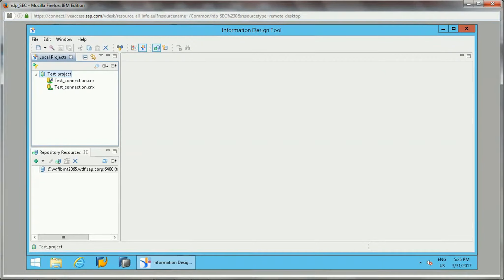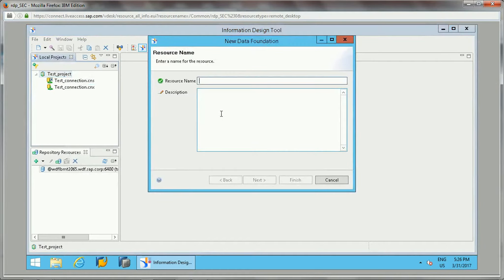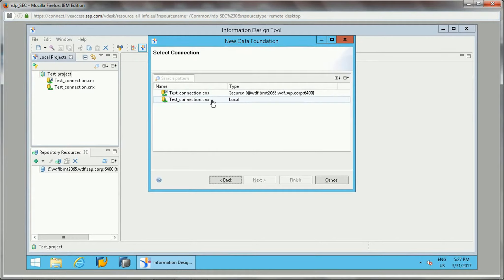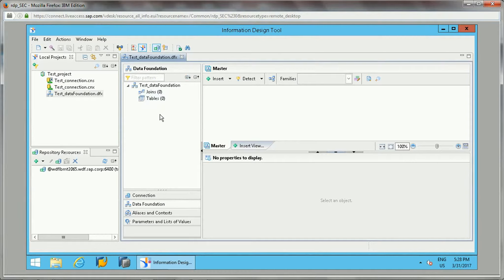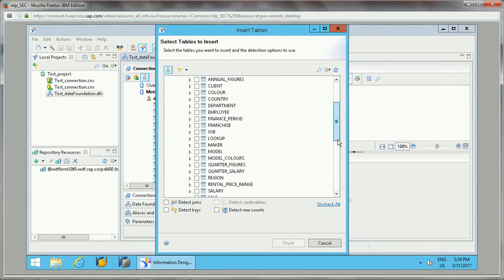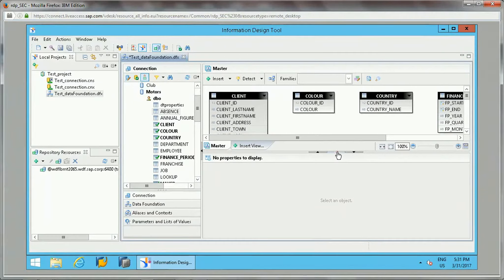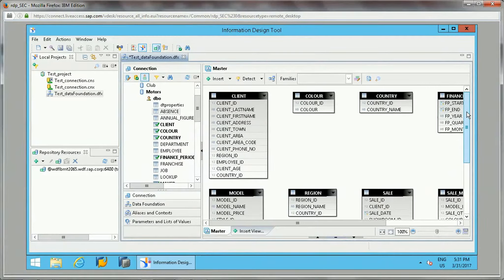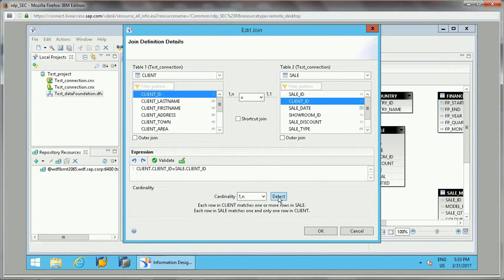SAP IDT Unit 3 : Data Foundations: Practical Examples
Once Data Foundation Design is completed, Business Layer can be designed.
This video covers:
1) Basics about Data Foundations
2) How to create Data Foundations
3) joins in Data Foundations
4) Different types of Joins in Data Foundations

How to detect and insert joins.